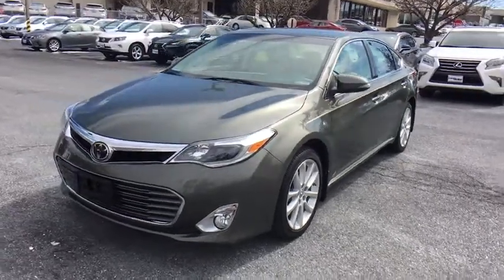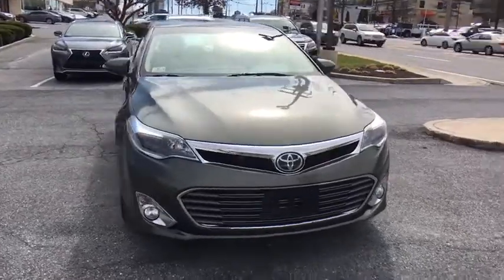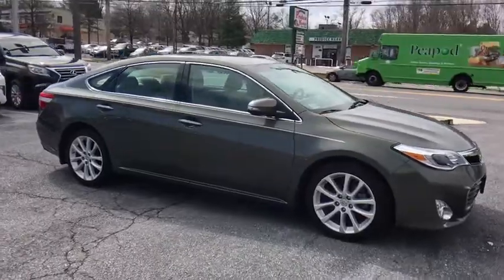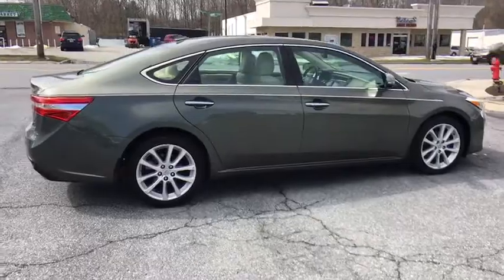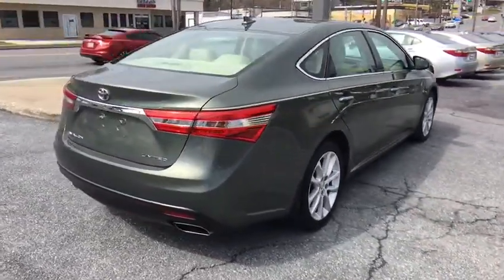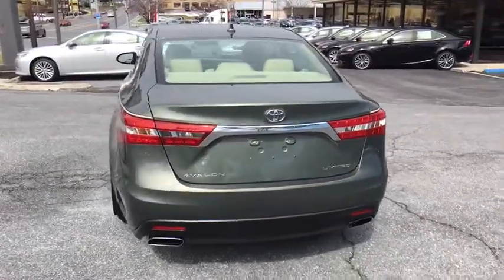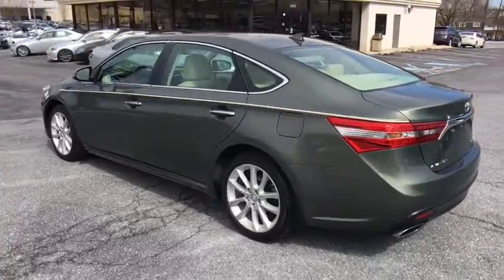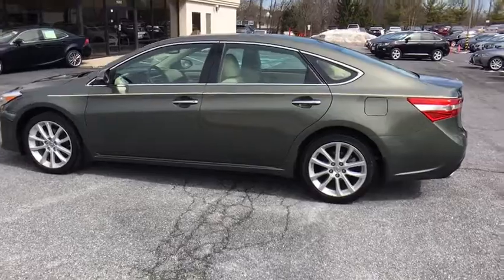2014 Toyota Avalon Owings Mills, Pikesville, Ellicott City, Catonsville, Columbia, MD TL25438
2014 Toyota Avalon

Body-Colored Front Bumper w/Chrome Rub Strip/Fascia Accent,Body-Colored Power Heated Auto Dimming Side Mirrors w/Manual Folding and Turn Signal Indicator,Body-Colored Rear Bumper w/Black Rub Strip/Fascia Accent,Chrome Door Handles,Chrome Grille,Chrome Side Windows Trim,Clearcoat Paint,Compact Spare Tire Mounted Inside Under Cargo,Express Open/Close Sliding And Tilting Glass 1st Row Sunroof w/Sunshade,Fixed Rear Window w/Defroster and Power Blind,Front Windshield -inc: Sun Visor Strip,Fully Galvanized Steel Panels,Laminated Glass,LED Brakelights,Light Tinted Glass,Perimeter/Approach Lights,Speed Sensitive Rain Detecting Variable Intermittent Wipers,Steel Spare Wheel,Trunk Rear Cargo Access,2 Seatback Storage Pockets,3 12V DC Power Outlets,Air Filtration,Analog Display,Cargo Area Concealed Storage,Cargo Space Lights,Carpet Floor Trim and Carpet Trunk Lid/Rear Cargo Door Trim,Compass,Cruise Control w/Steering Wheel Controls,Day-Night Auto-Dimming Rearview Mirror,Delayed Accessory Power,Driver And Passenger Visor Vanity Mirrors w/Driver And Passenger Illumination,Driver Foot Rest,Engine Immobilizer,Fade-To-Off Interior Lighting,Front And Rear Map Lights,Front Cupholder,Full Carpet Floor Covering,Full Cloth Headliner,Full Floor Console w/Covered Storage  Mini Overhead Console w/Storage and 3 12V DC Power Outlets,Garage Door Transmitter,HVAC -inc: Underseat Ducts and Console Ducts,Illuminated Locking Glove Box,Instrument Panel Covered Bin  Driver / Passenger And Rear Door Bins,Interior Trim -inc: Simulated Wood/Metal-Look Instrument Panel Insert  Chrome Interior Accents and Leatherette Upholstered Dashboard,Leather Steering Wheel,Leather/Simulated Wood Gear Shift Knob,Leatherette Door Trim Insert,Manual Adjustable Front Head Restraints and Manual Adjustable Rear Head Restraints,Manual Tilt/Telescoping Steering Column,Memory Settings -inc: Door Mirrors,Multi- Stage Heated & Ventilated Front Bucket Seats -inc: 10-way power adjustable driver's seat w/power lumbar support  power cushion extension and memory system and 8-way power adjustable front passenger seat,Outside Temp Gauge,Power Fuel Flap Locking Type,Rear Cupholder,Remote Releases -Inc: Power Cargo Access,Valet Function,17 Gal. Fuel Tank,3.24 Axle Ratio,4590# Gvwr,4-Wheel Disc Brakes w/4-Wheel ABS  Front Vented Discs and Brake Assist,582CCA Maintenance-Free Battery w/Run Down Protection,Electric Power-Assist Speed-Sensing Steering,Engine: 3.5L DOHC 24V V6 w/Dual VVT-i -inc: Sport  ECO and Normal modes,Front And Rear Anti-Roll Bars,Front-Wheel Drive,Gas-Pressurized Shock Absorbers,Quasi-Dual Stainless Steel Exhaust w/Chrome Tailpipe Finisher,Strut Front Suspension w/Coil Springs,Strut Rear Suspension w/Coil Springs,Digital Signal Processor,Navtraffic Real-Time Traffic Display,Radio w/Seek-Scan  Clock  Speed Compensated Volume Control  Steering Wheel Controls and Radio Data System,Window Grid Antenna,Airbag Occupancy Sensor,and Rear Collision,Back-Up Camera,Blind Spot Sensor,Curtain 1st And 2nd Row Airbags,Dual Stage Driver And Passenger Front Airbags,Low Tire Pressure Warning,Outboard Front Lap And Shoulder Safety Belts -inc: Rear Center 3 Point  Height Adjusters a